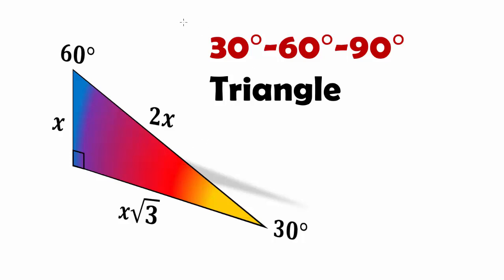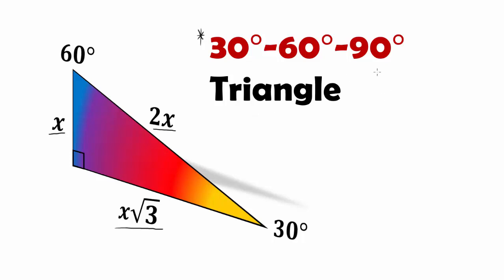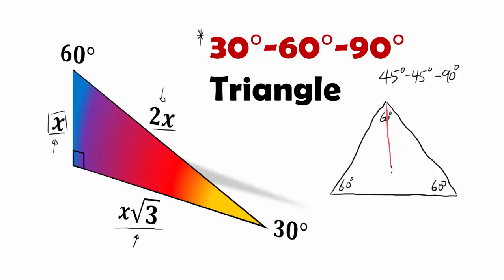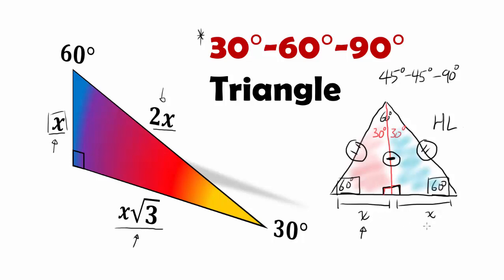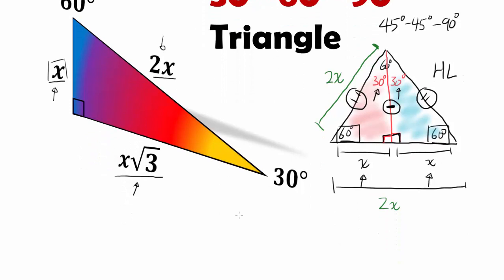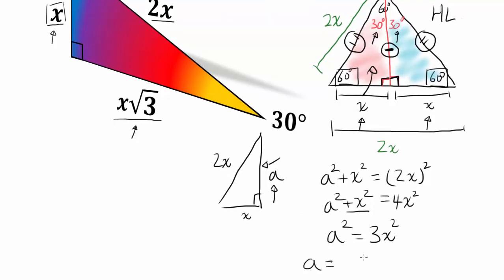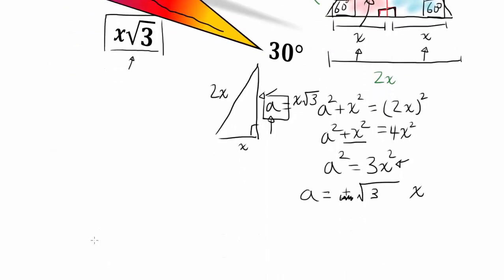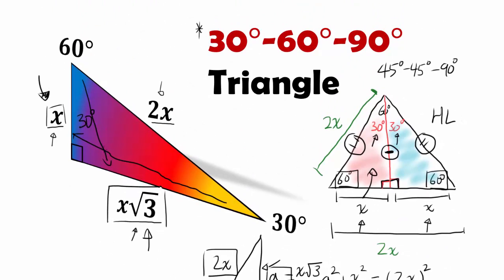Prove: Side Ratios for 30-60-90 Triangle = 1:sqrt(3):2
Let's break an equilateral triangle in half to form 30-60-90 triangle and use the result to prove the side ratios for 30-60-90 triangle!